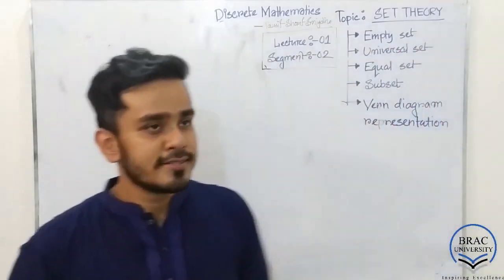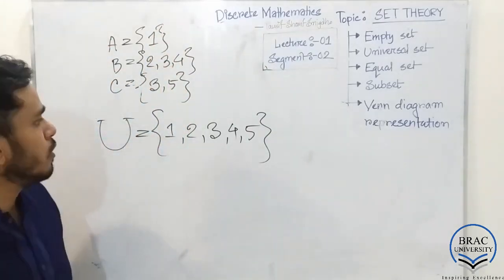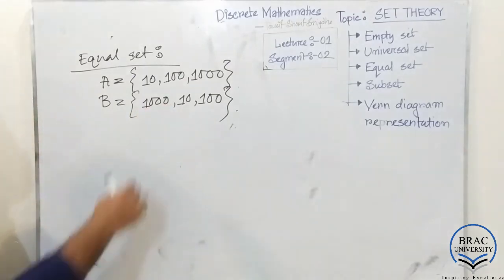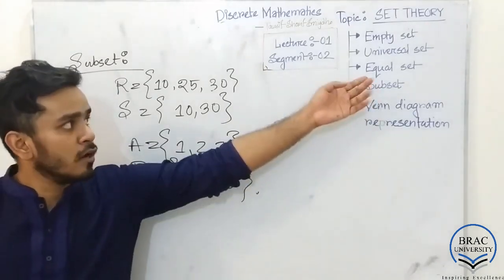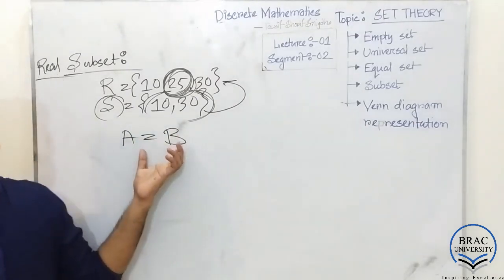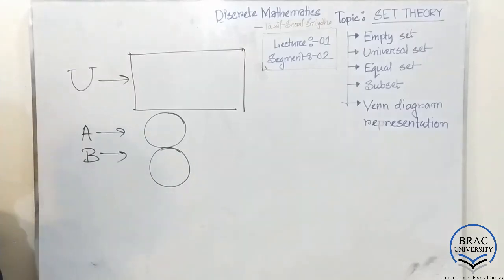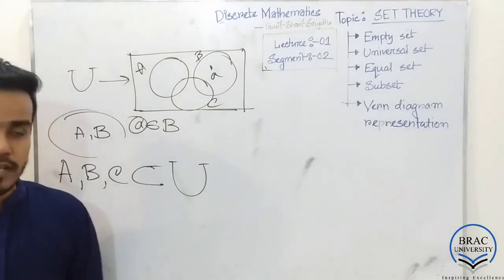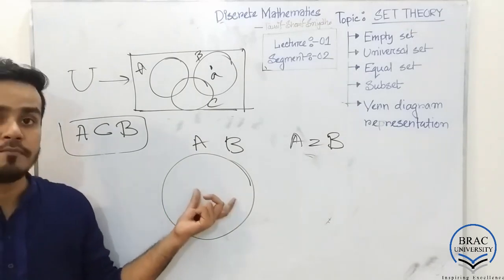CSE230: Lecture 01 - SET THEORY: Part 2 (MIT)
BRAC University

Language:  English
Topics Covered:
-Various types of set
-Set operations
-Venn diagram